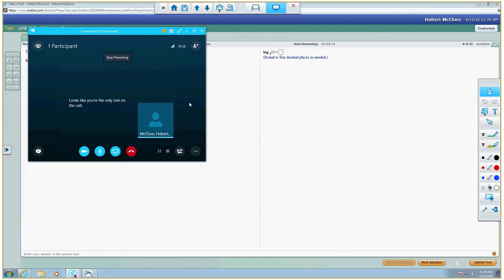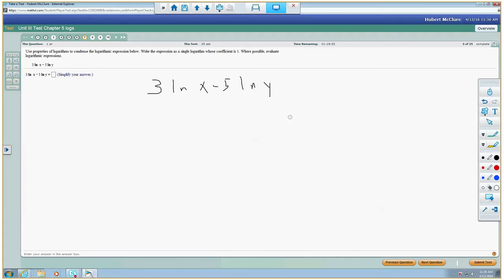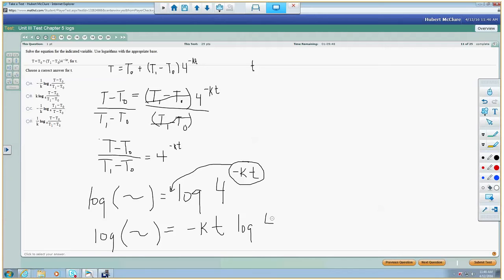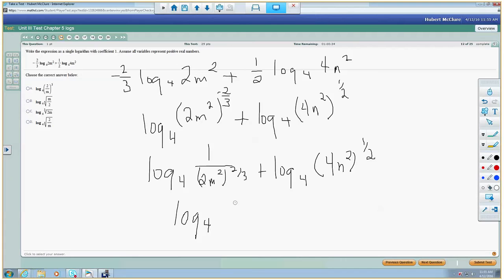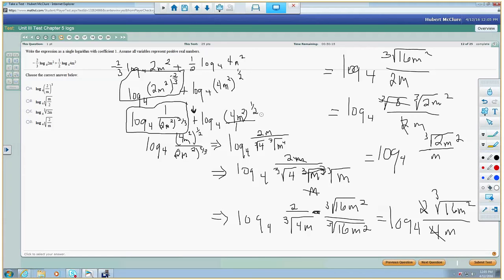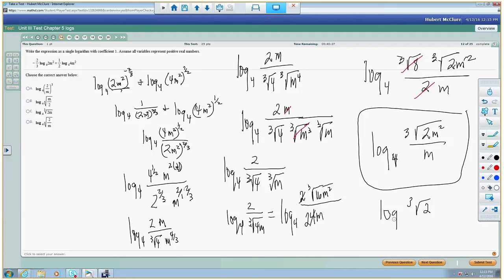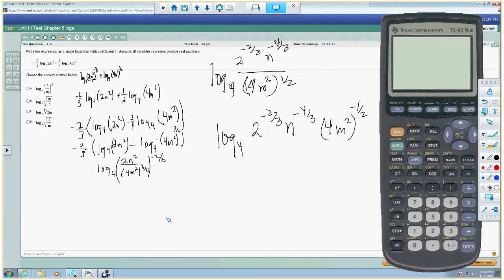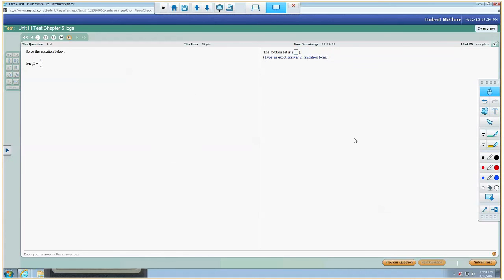MAT 110 Log Review Tuesday, April 12, 2016 11 26 55 AM